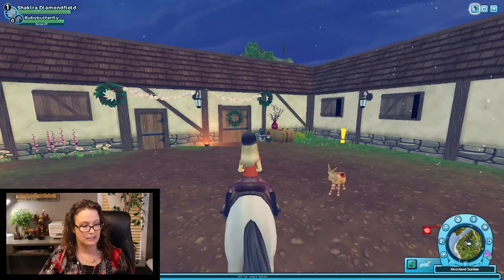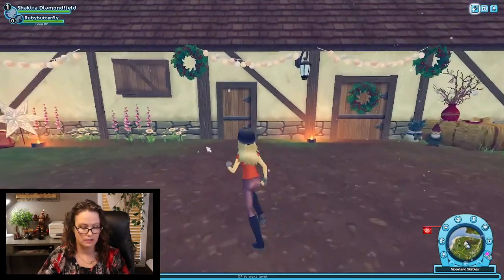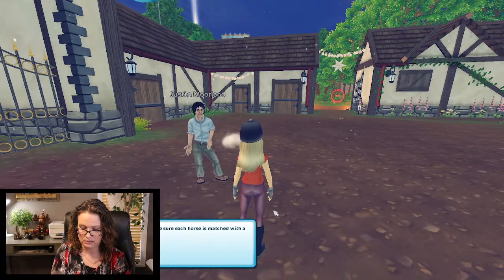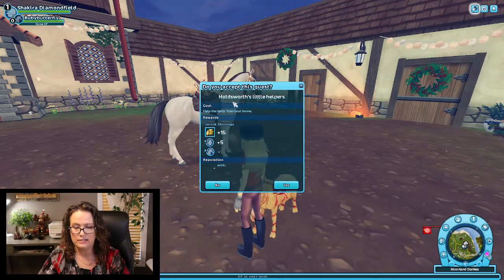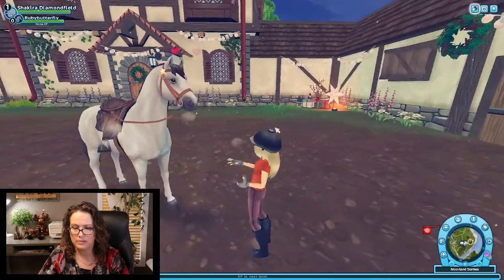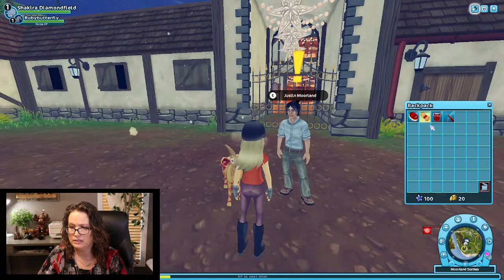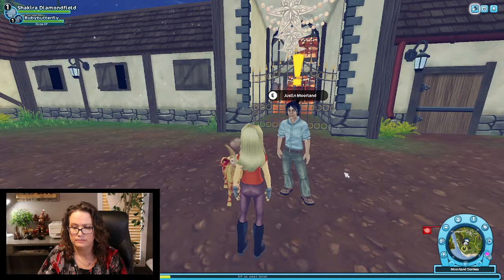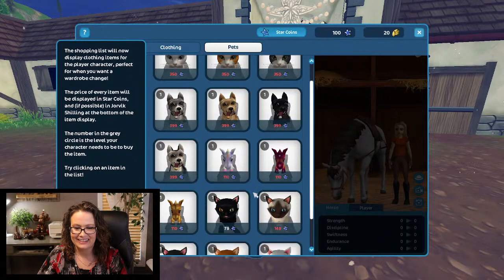Star Stable Intro #2 LIVE STREAM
Hi guys, welcome to Star Stable Intro
I just came across this game Start Stable and thought I would give it a try. It looks amazing!

Love always
Corrine McCamon

🎉 ACCESSORIES: Camera Remote